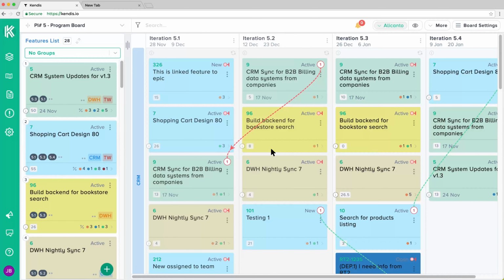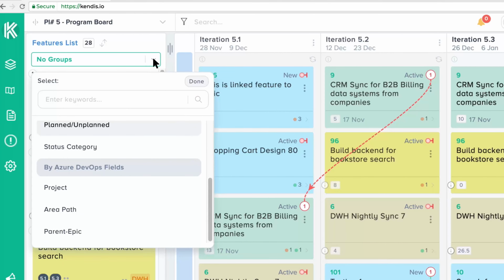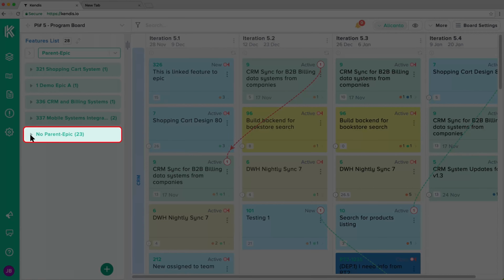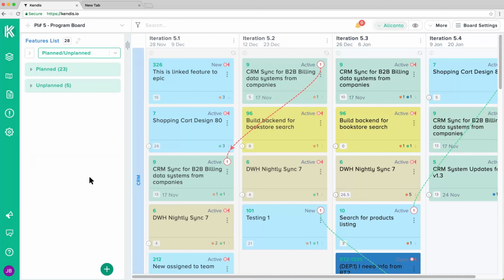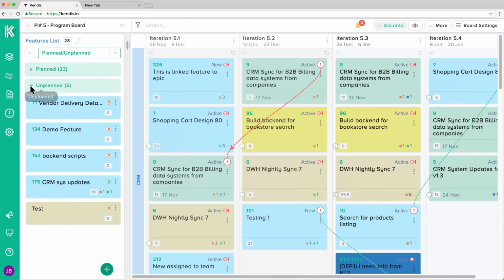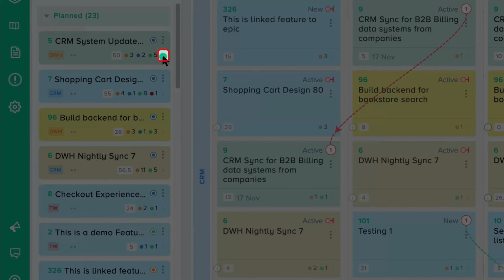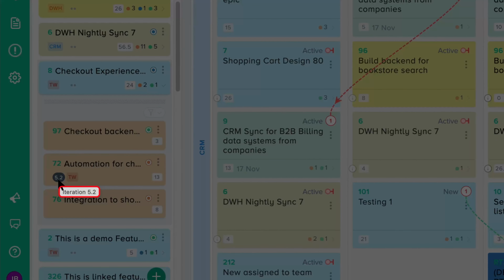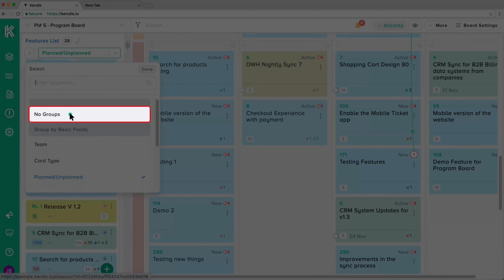Group by Functionality at the Board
Learn how to use the Group by functionality on the Kendis Board to organize and manage work items more efficiently. This tutorial shows you how to group tasks, user stories, or epics based on specific fields such as teams, areas, or custom fields. By grouping items, you can gain better insights into your project structure, track progress, and improve collaboration across teams. Ideal for project managers, Scrum Masters, and teams looking to streamline their project management and enhance visibility on the Kendis Board.